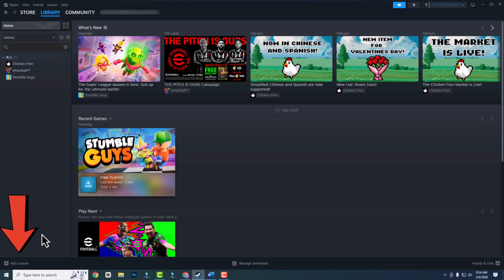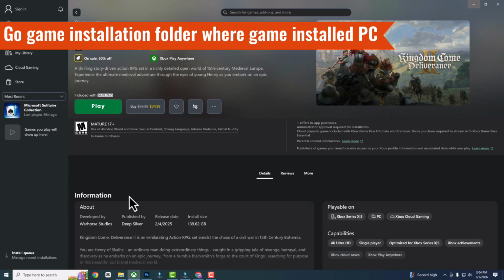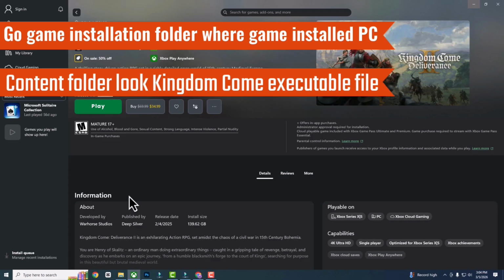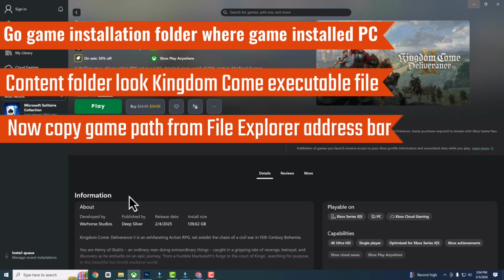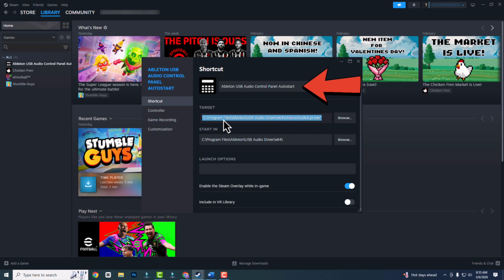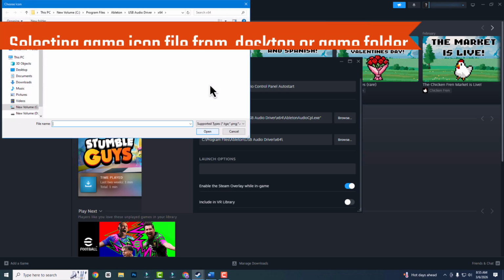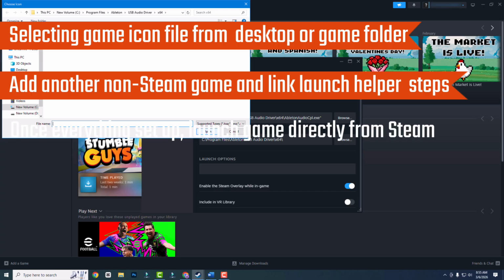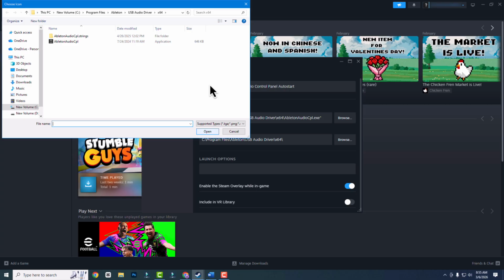How To Add Kingdom Come Deliverance II To Steam On PC (Game Pass Users)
How To Add Kingdom Come Deliverance II To Steam On PC (Game Pass Users) Want to add Kingdom Come: Deliverance II to your Steam library even if you installed it using Xbox Game Pass on PC?
In this step-by-step guide, I’ll show you how to add the Game Pass version of the game to Steam so you can launch it directly from Steam and use features like Steam overlay, controller configuration, and Steam input support.

This method works by adding the game as a non-Steam game, allowing you to manage and launch it through Steam while still using the Game Pass installation.

🎮 What You’ll Learn:

How to add Kingdom Come Deliverance II to Steam

Add Game Pass games to Steam library

Use Steam overlay with Game Pass games

Enable Steam controller support

Launch Game Pass games through Steam

🛠 Steps Covered in This Tutorial:

✔ Open Steam and go to Add a Non-Steam Game
✔ Locate the Game Pass installed game
✔ Add the game executable to Steam
✔ Rename the shortcut for easy access
✔ Enable Steam overlay and controller support
✔ Launch the game from Steam

💻 Works On:

✔ Windows 11
✔ Windows 10
✔ Xbox Game Pass PC version
✔ Steam client

Follow these steps carefully and you’ll be able to launch Kingdom Come Deliverance II from your Steam library without reinstalling the game.